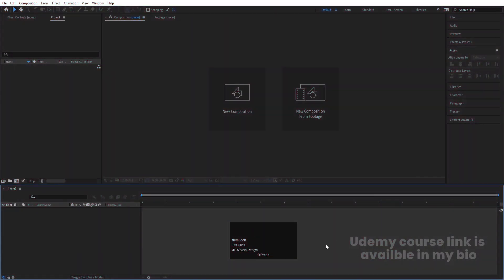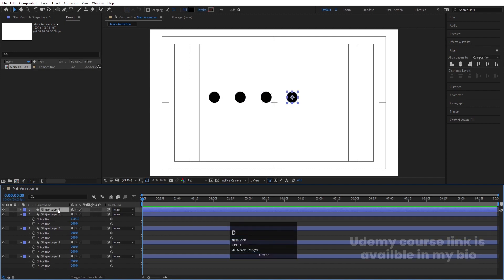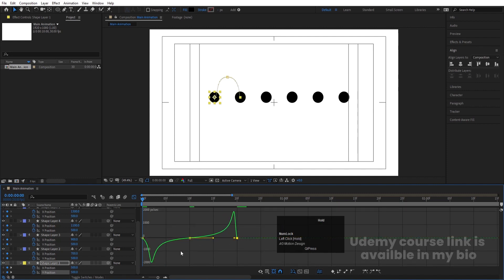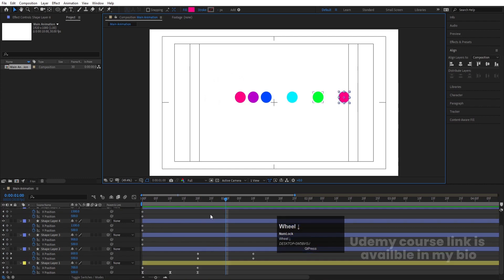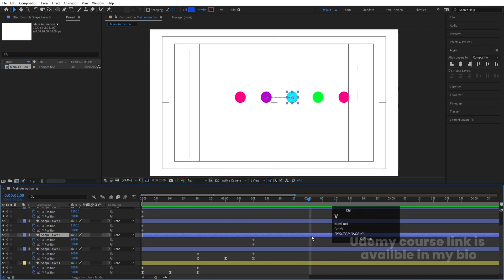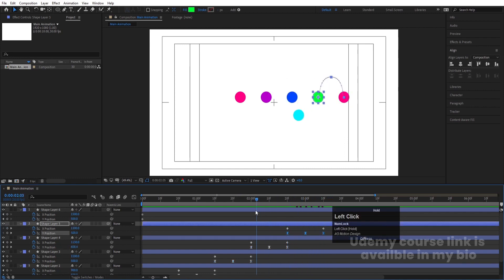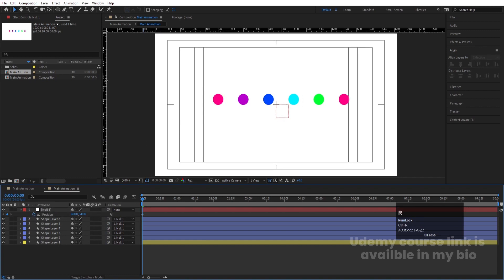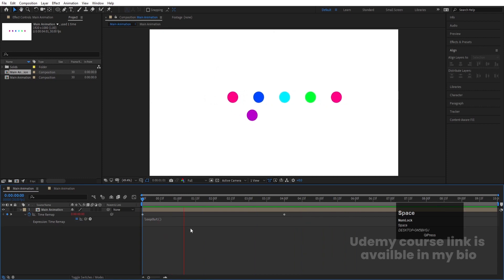Loading Animation In Adobe After Effects - After Effects Tutorial - No Plugins.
"Loading Animation in Adobe After Effects - After Effects Tutorial - No Plugins" is a comprehensive tutorial that teaches you how to create a captivating loading animation using Adobe After Effects, without the need for any additional plugins. This tutorial is perfect for beginners and intermediate users who want to add a professional touch to their projects by incorporating an eye-catching loading animation.